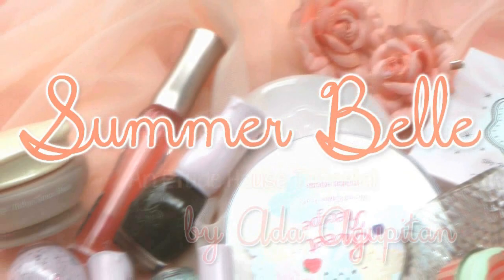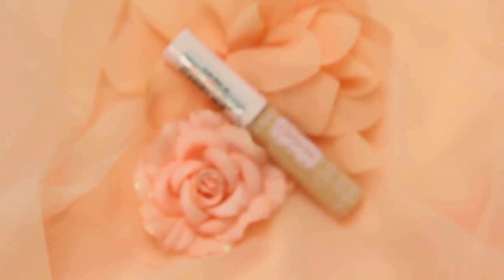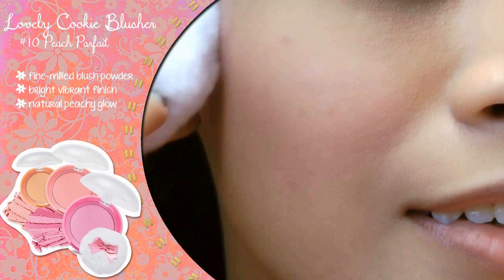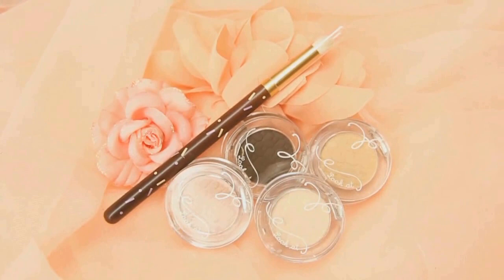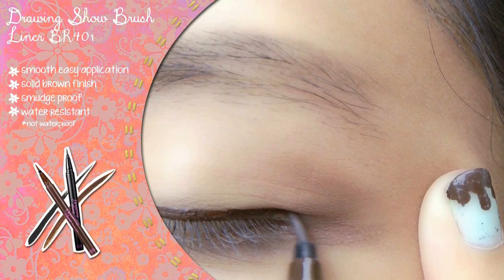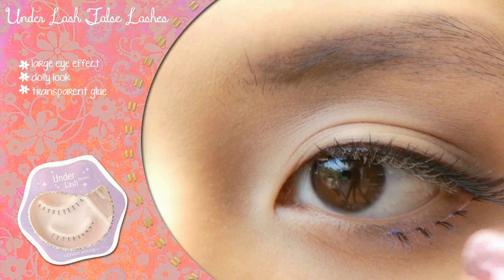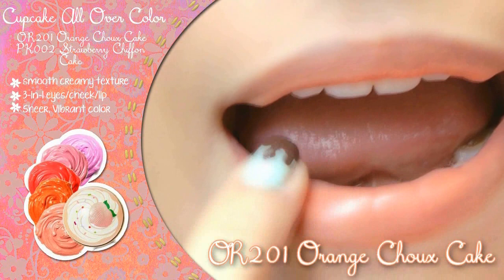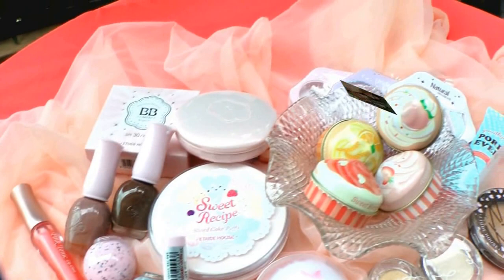Pink Artiste Entry #2 : Ada Agupitan